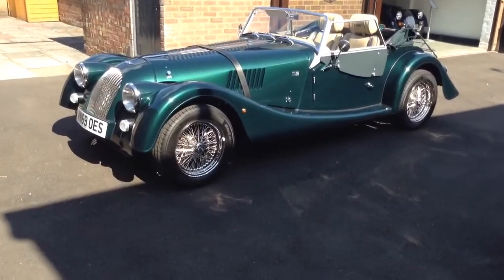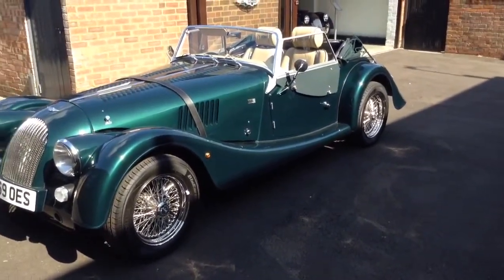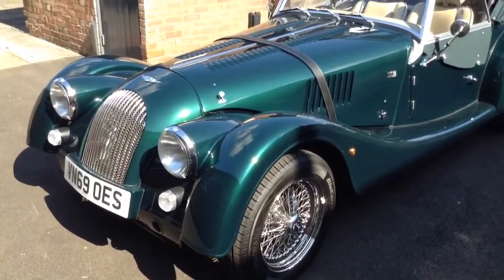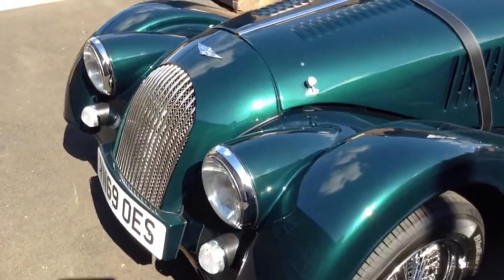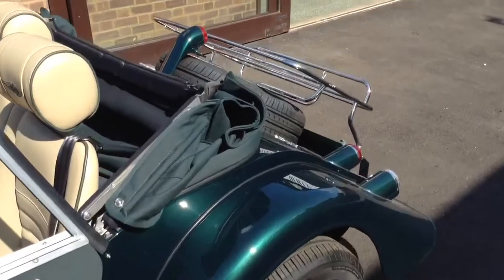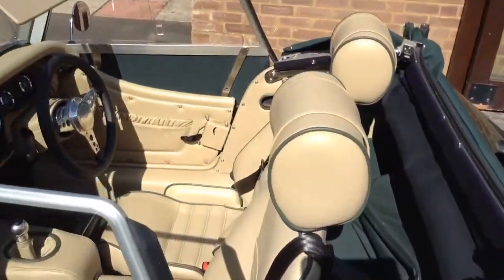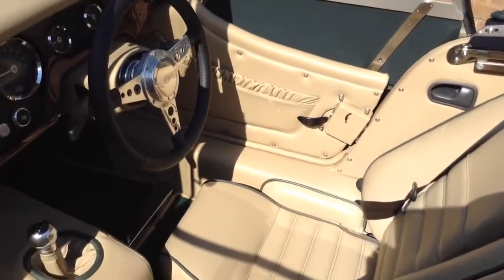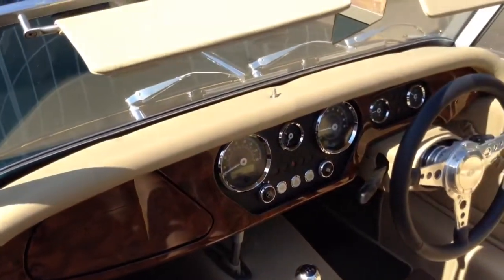Allon White Sports Cars - Morgan Cars Dealer and Lotus Specialist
2019 Green Plus 4 110 Edition